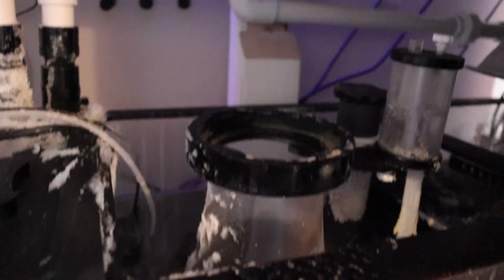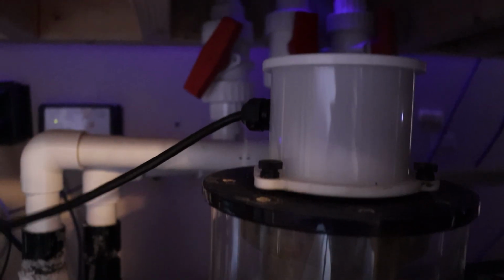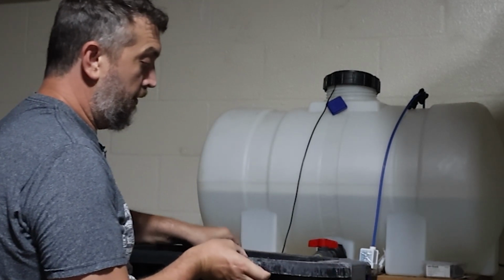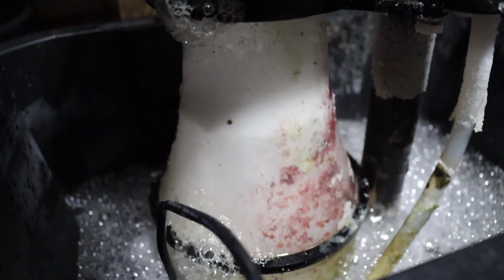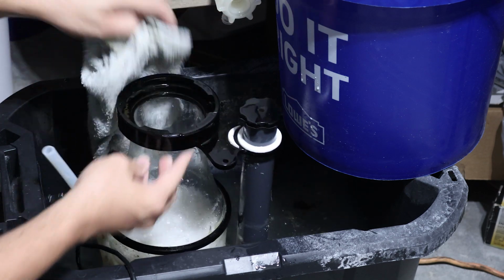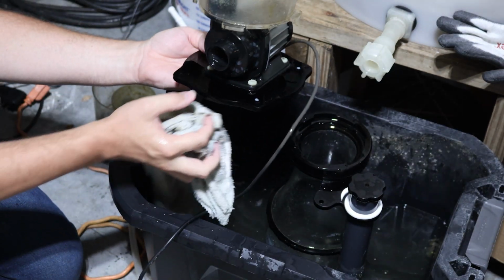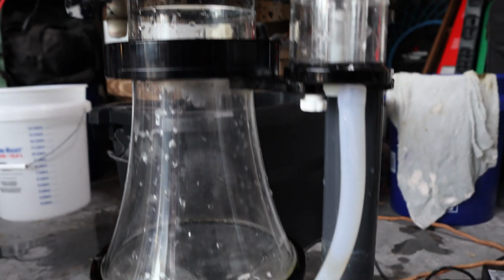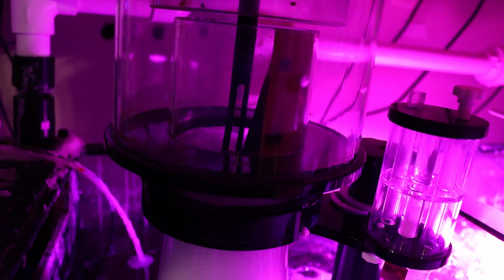Protein Skimmer DEEP CLEAN! My Simple How To Process! BEFORE and AFTER!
My Protein Skimmer was on the Fritz and I had to do something! It was time for A Protein Skimmer Deep Clean! Here's My Simple How To Process for deep cleaning your Dirty Protein Skimmer and making it BRAN NEW! I clean the protein skimmer and share my before and after results!

Looking for those LED Reef Tank Lights by Aquatic Life USA and HM electronics

More Deals below for you.

Product Links

Hygger Wavemaker! - (amazon)
AI Nero 5 Pump! - (amazon)
Looking for RODI Systems? - (amazon)
Looking for A Refractometer? - (amazon)
Instant Oceans Reef Crystals - (amazon)
Blue Vet Aiptasia Control Rx - Aiptasia Control Medication
(Amazon)